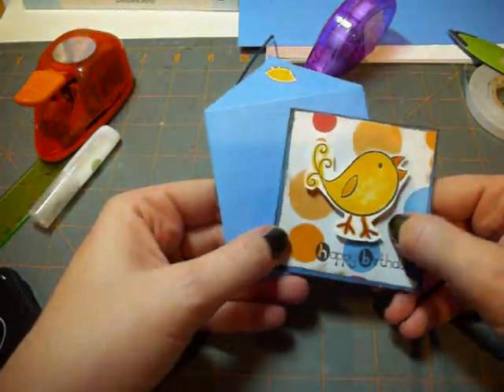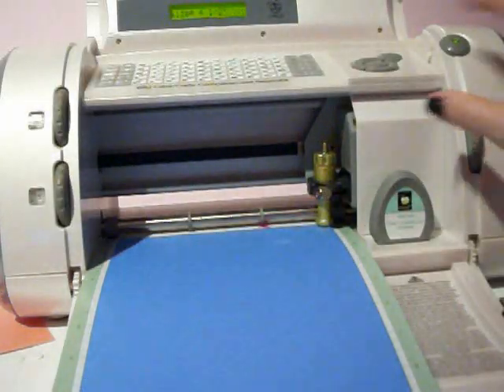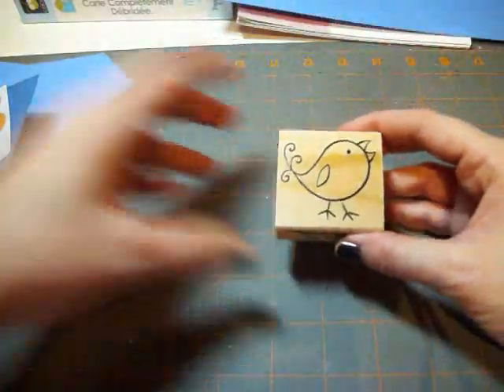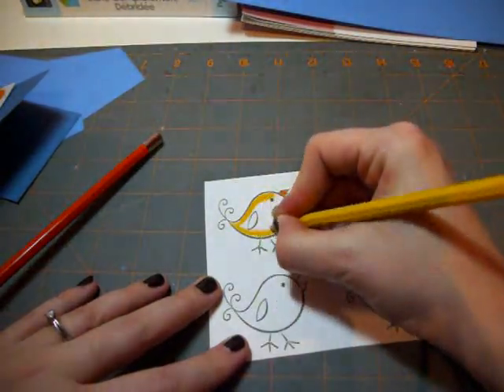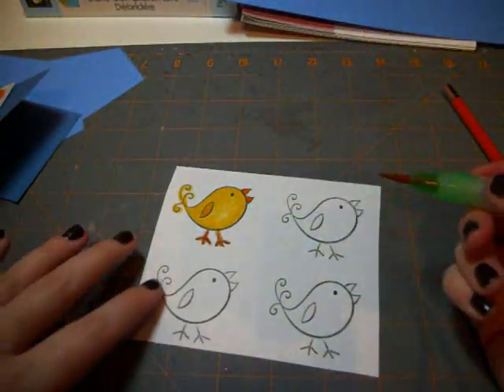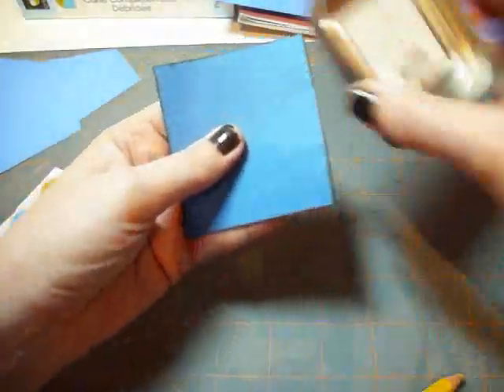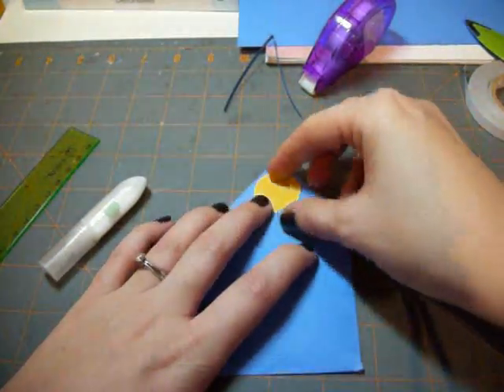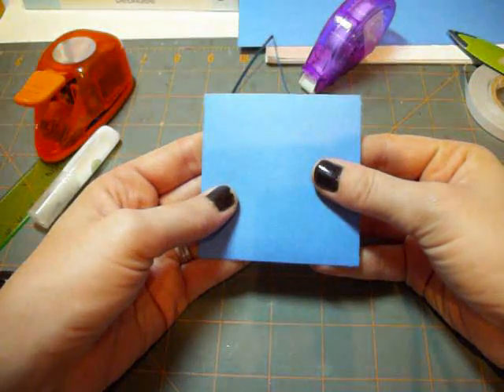Let's Get Crafty: Episode # 9: Tweety Card and Envelope with Cricut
Do you ow the Baby Bug, and wonder what size of matching cards and envelopes you can make with the Wild Card Cartriage? If this is the case, than this tutorial is for you. I will make the Tweety envelope and matching card.